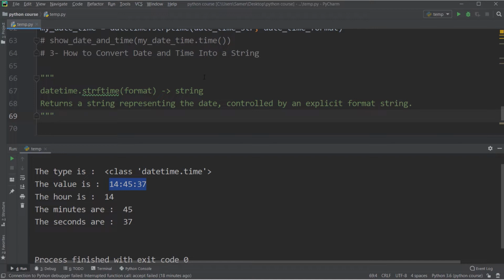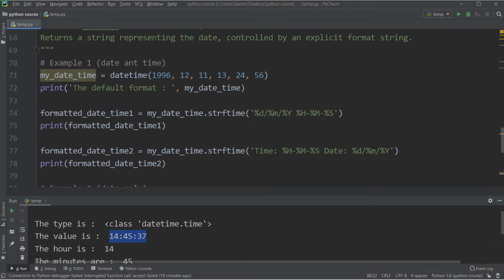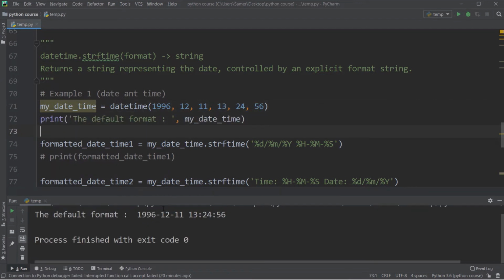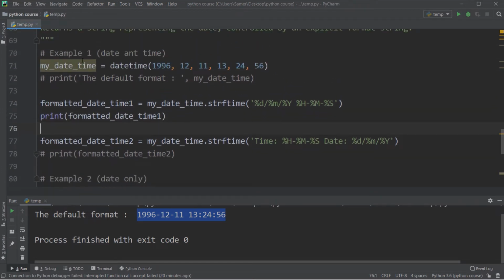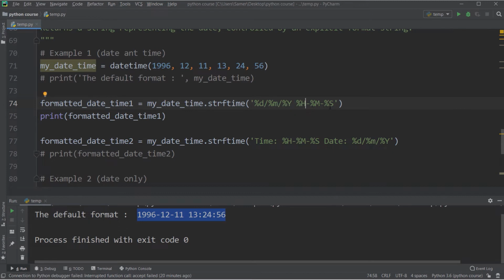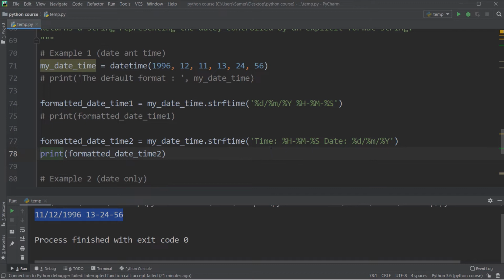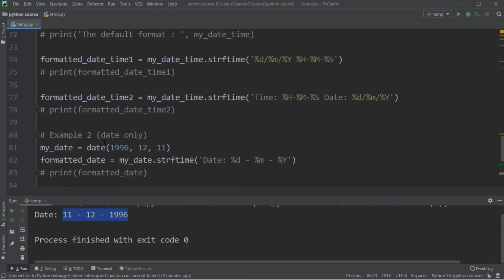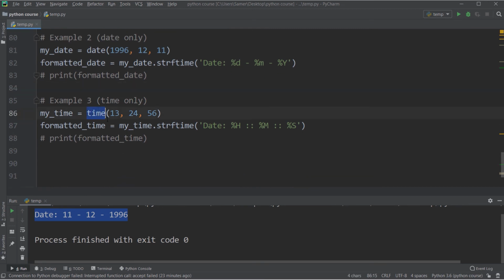datetime Module in Python - Part 3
You are welcome to this lecture “datetime Module in Python - Part 3”, the lecture outlines are:

    1 Convert Date and Time Into a String